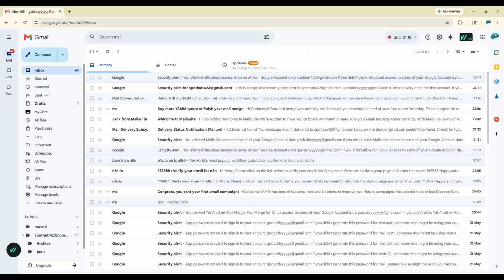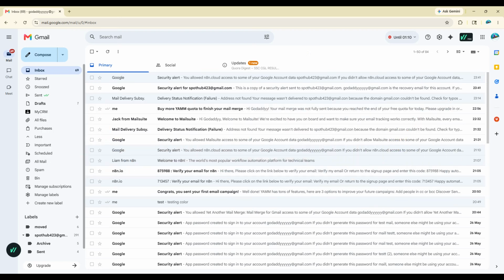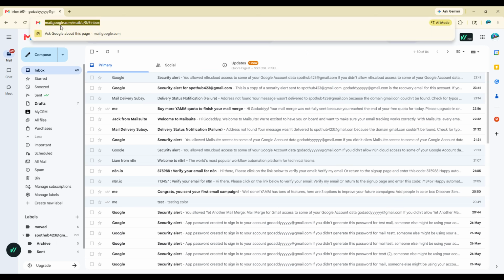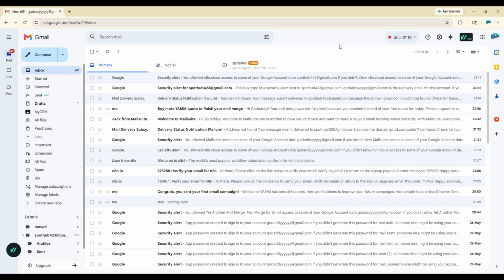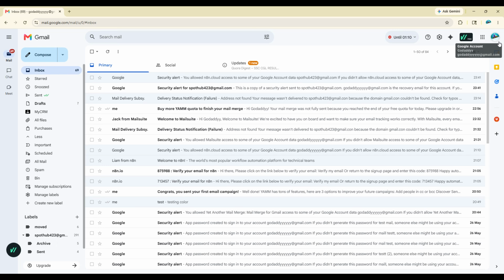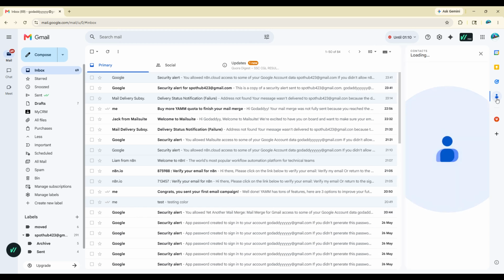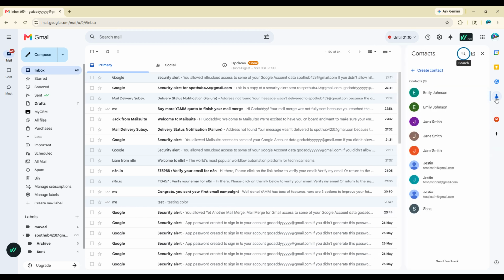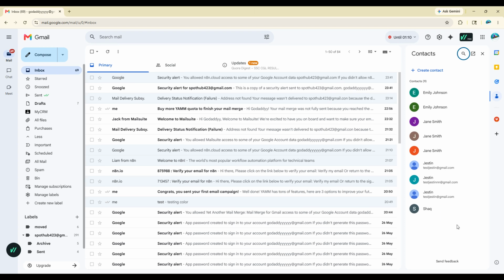How To Access Contacts From Gmail (Easy Guide)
Learn how to access your contacts from Gmail in just a few simple steps. This quick tutorial shows you where to find Google Contacts inside Gmail and how to open it fast.

🕚Timestamps:
0:00 Intro
0:16 Go To Gmail And Sign In
0:34 Find The Google Contacts Icon
0:49 Open Google Contacts
1:05 Outro

✍️What You'll Learn In This Video:
• How To Access Google Contacts From Gmail
• How To Find The Contacts Icon In Gmail
• How To Open Your Google Address Book Fast
• How To Manage Contacts Inside Gmail

💡Pro Tips:
• Use the search bar in Google Contacts to find people instantly.
• Keep your contacts synced across devices for easier access.
• Bookmark Google Contacts if you check it often.